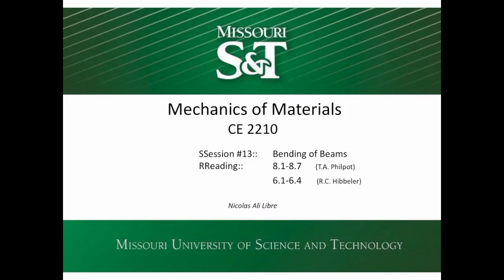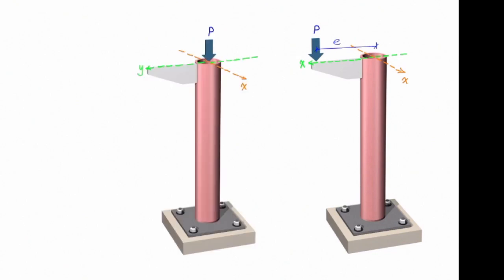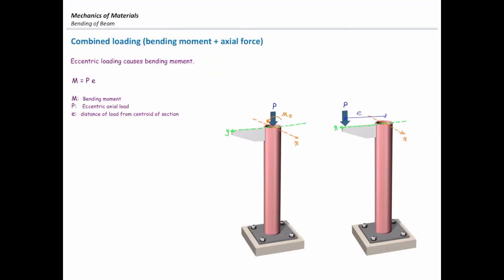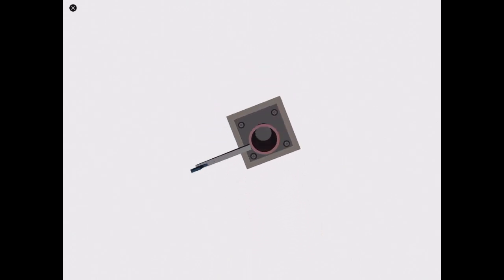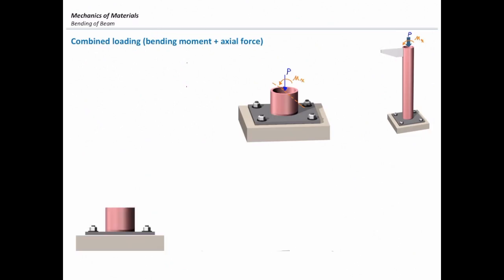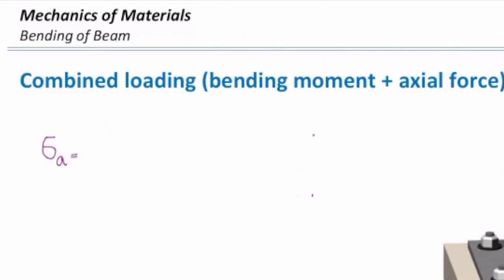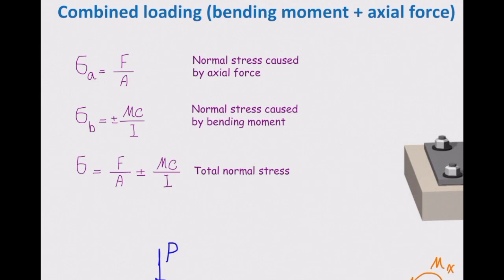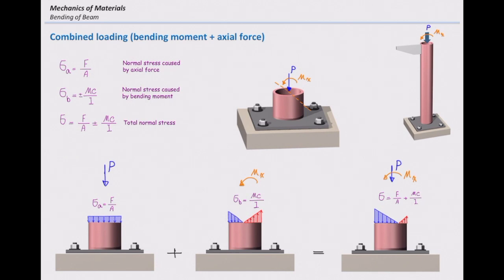Lecture 13, Stress in beams subjected to bending moment and axial force (Lecture)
This lecture discusses how to calculate normal stresses in the element subjected to bending moment and axial force.